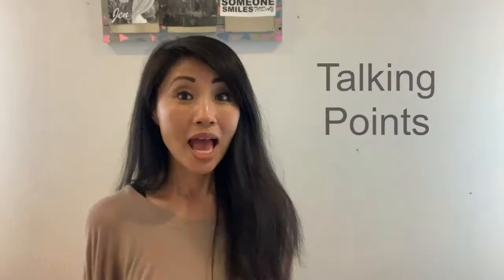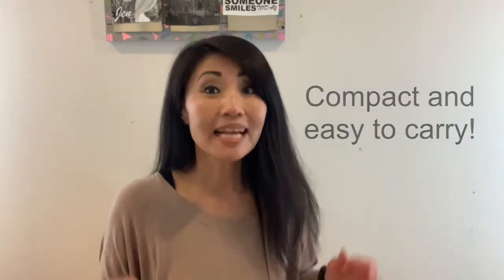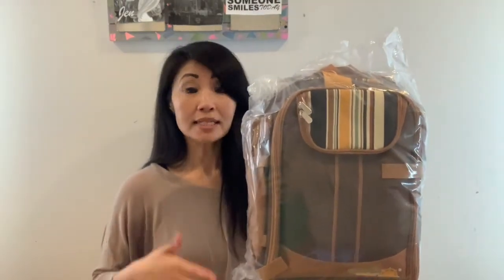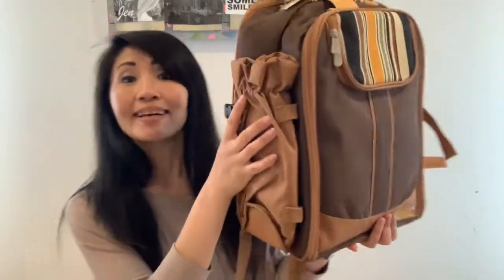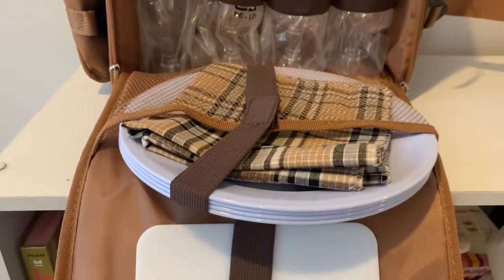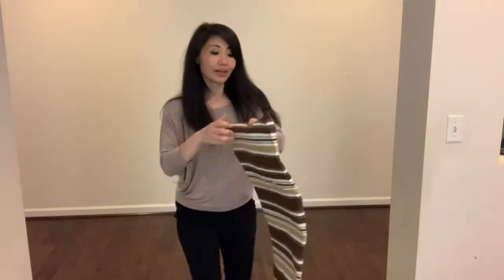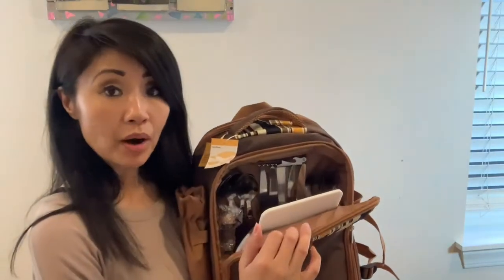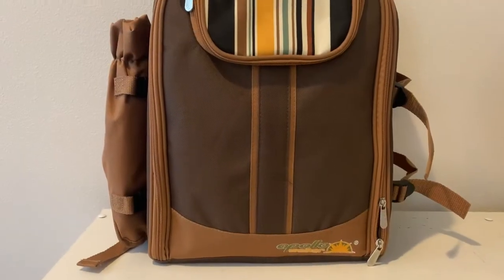Apollo Walker Picnic Backpack Bag (4 Person, with Picnic Blanket) UNBOXING ● Mompreneur Life ❤️ Vlog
Welcome back. It's time to unbox. Today's unboxing item is the Apollo Walker Picnic Backpack Bag; and here are the talking points:
1. Why am I excited about it? In other words, why did I purchase it?
2. Major features.
3. Unboxing and first impressions.

[ WHY DID I BUY IT? ]
I am excited about it because it's summer time, and our family is always out and about. We love picnics and this backpack helps us do more of what we love. It's easy to grab and go with and includes many useful items inside. Plus, it looks great.

[ MAJOR FEATURES ]
It's major features include:
✔️ 45"x53" picnic blanket
✔️ Utensils, cutlery, plates, glasswear (plastic), napkins and cutting board
✔️ Padded straps
✔️ Wine holder
✔️ Food storage

[ FIRST IMPRESSIONS ]
The bag came in well-sealed plastic. It's 11.8x7.9x16.3 inches in dimension and is the perfect size for someone with a smaller frame like me.
When I put it on, the bag felt comfortable.

There are many pockets, with the main compartment holding the utensils, plates and cutting board. The pockets are easy to access and the entire bag is compact.

The picnic blanket came nicely-folded in the back pocket. When I unfolded it, I noticed that it is bigger than I expected. It seats four people easily, and is easy to fold up and clean.

Lastly, the backpack looks great. It comes in subtle colors (ours is brown) and looks down-to-earth.

My overall impression is positive; and the what I like the most are its comfort, size and compactness.

If you want one of your own, find it at ➣